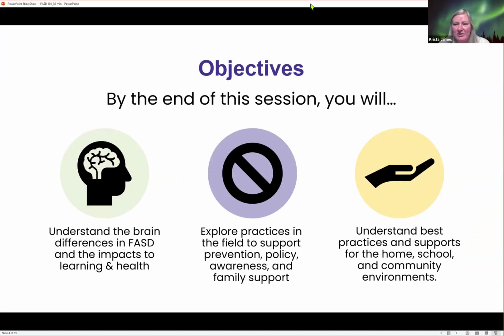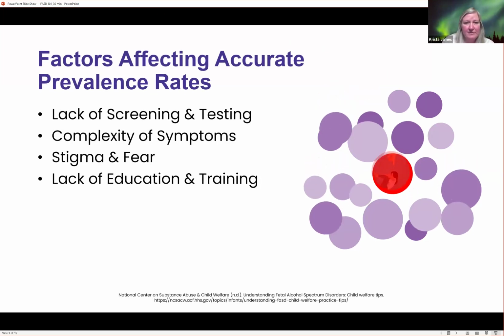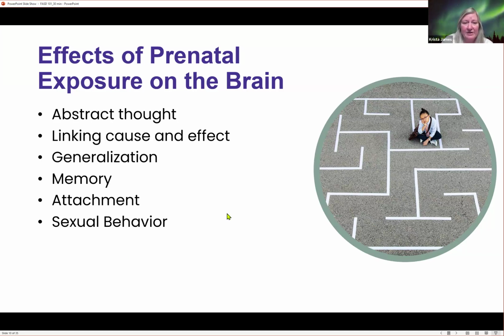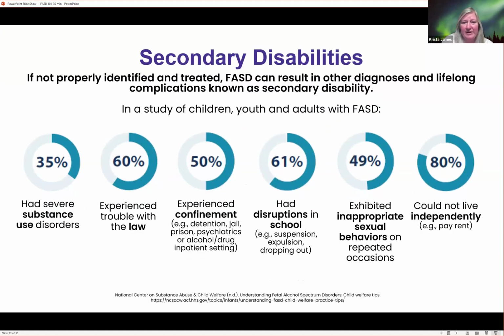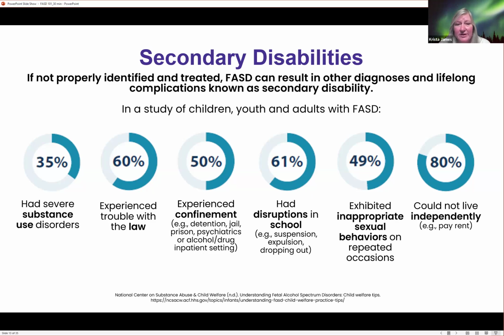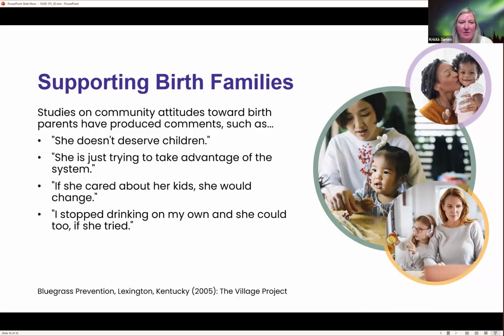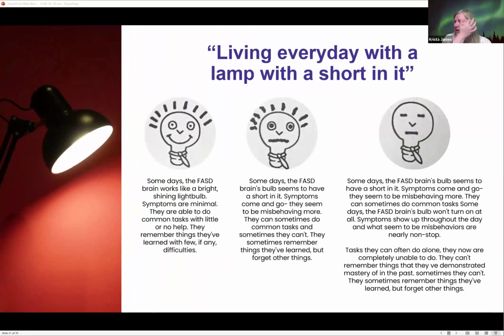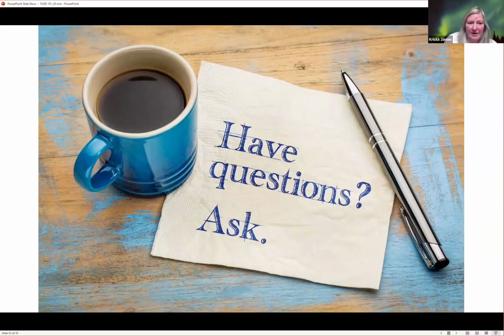FASD and Neurodiversity 101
With 1 in 20 children estimated to have Fetal Alcohol Spectrum Disorders (FASD) in the United States, FASD isn't rare. It's everywhere. We have the 101 on FASD, neurodiversity, and supports that can be used in school, at home, and in the community. Learn more about our FASD initiatives in Louisiana